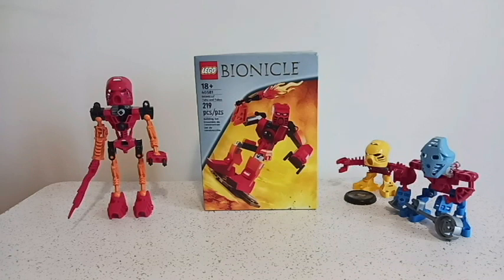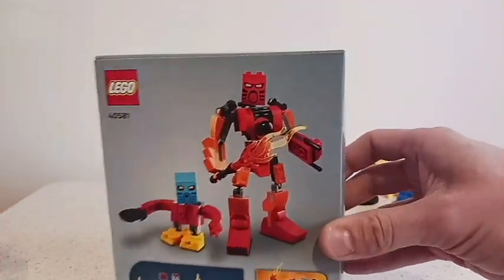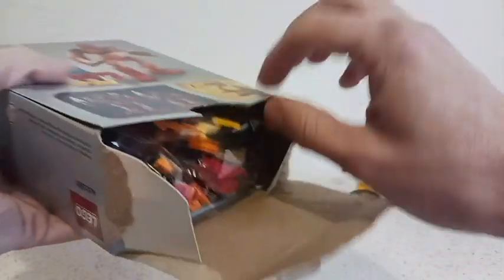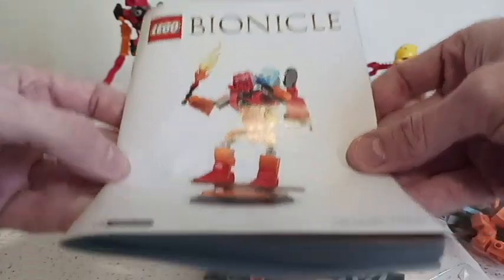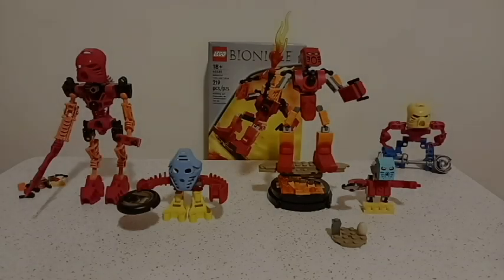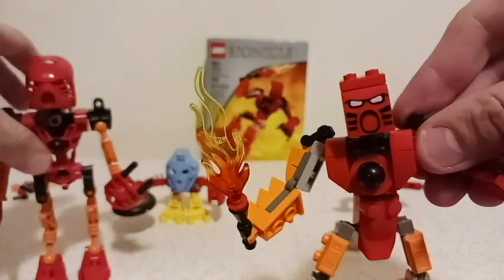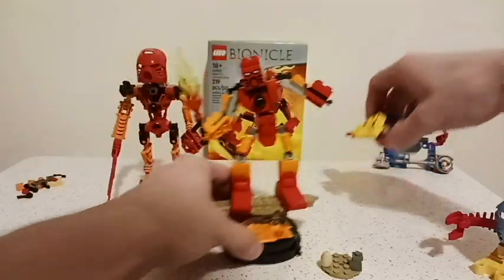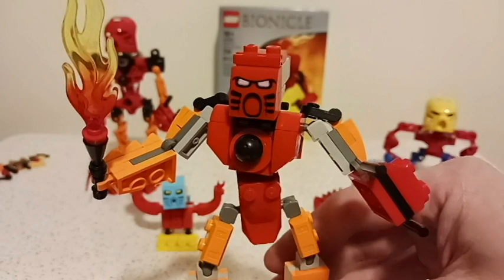LEGO Bionicle 40581 Tahu and Takua 2023 Unboxing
Over 20 years ago LEGO was saved by there own original creation. In 2023 Tahu returns as well as the future Seventh Toa Takua. There back, but with a twist.